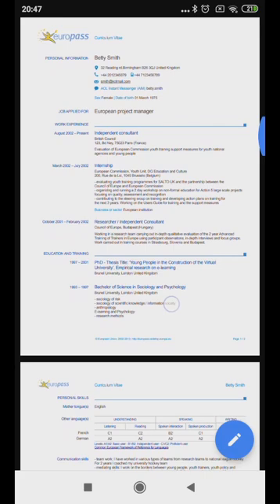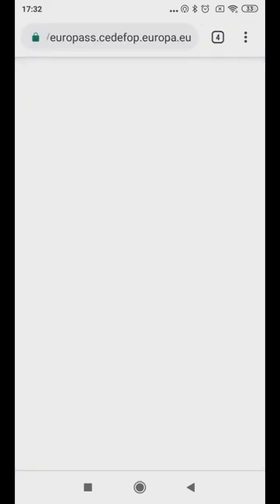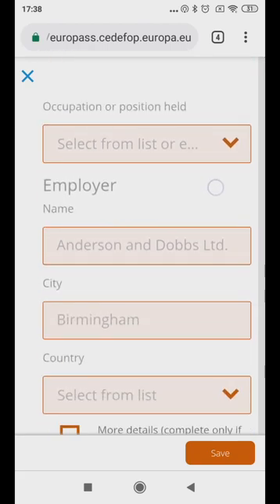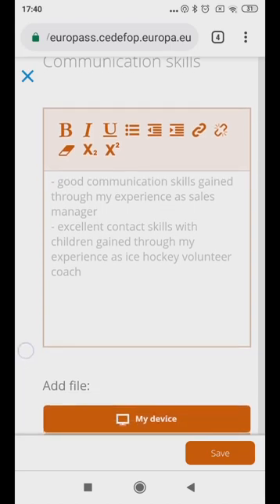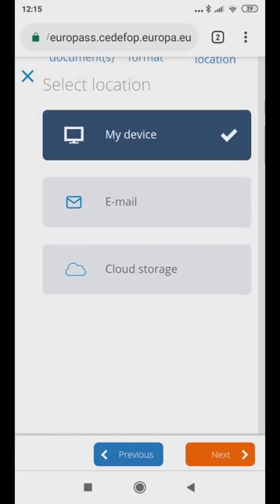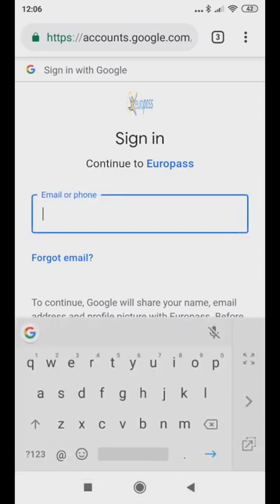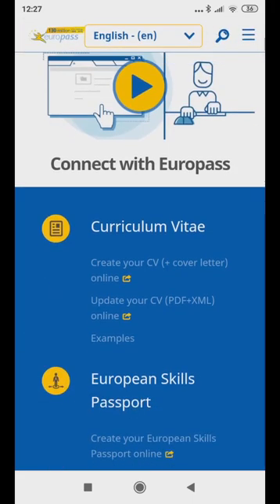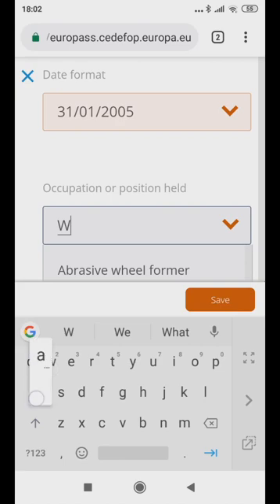Ho to create your CV on Europass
AMAM Tutorials: create your CV on the Europass template.